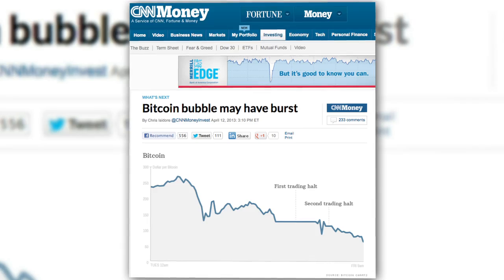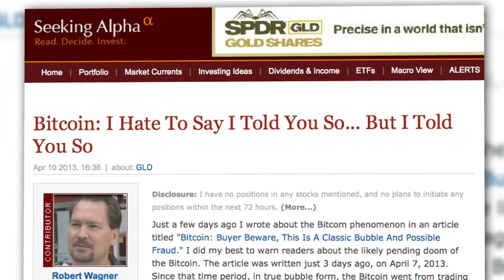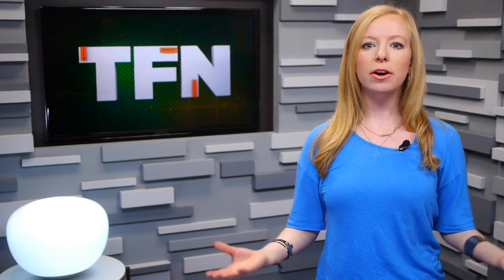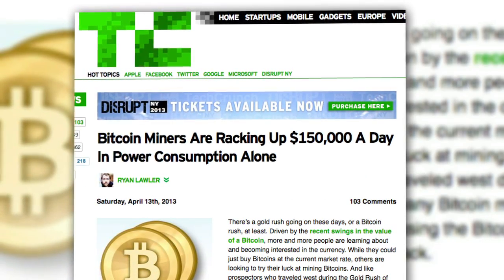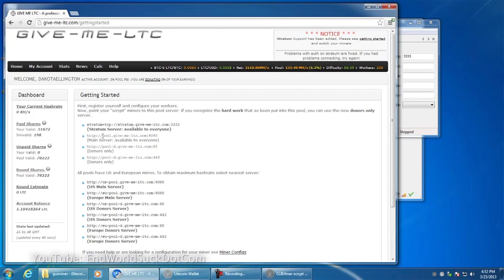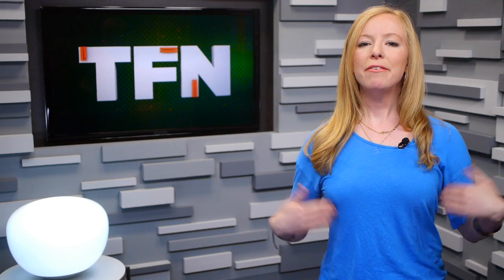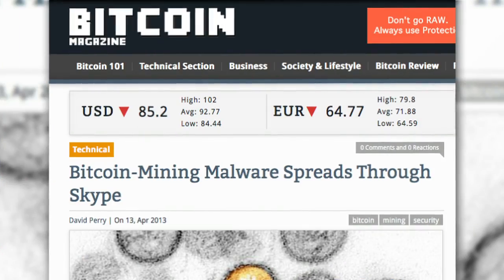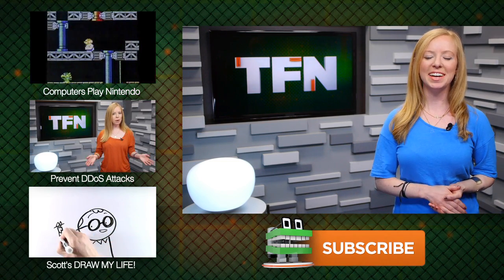Is Litecoin the Next Bitcoin?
Bitcoin has been all over the news lately, as a result of its wild price fluctuations, and high profile investors. But are there any alternatives to bitcoin? Annie takes a look at litecoin, another online currency that functions in much the same way as bitcoin. She also explains how to mine for these online currencies.

Host: Annie Gaus
Producer: Lauren Rudser
Associate Producers: Todd Boudreaux, Chastity Vicencio
Editor: Frank Knight